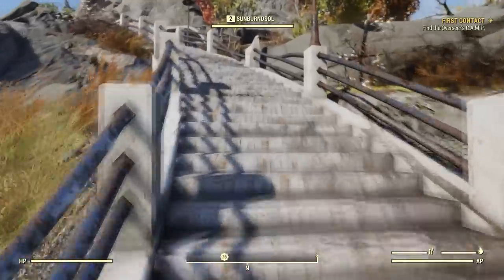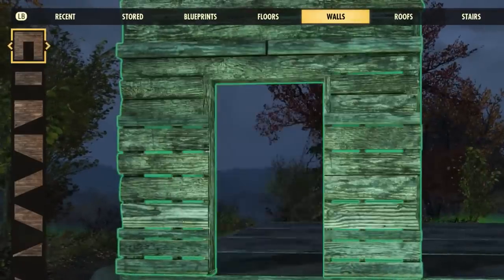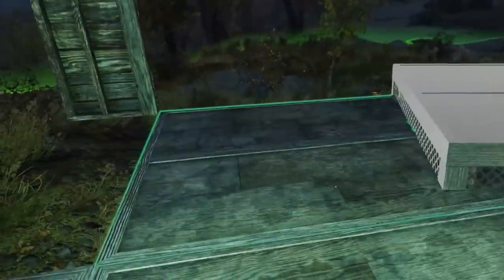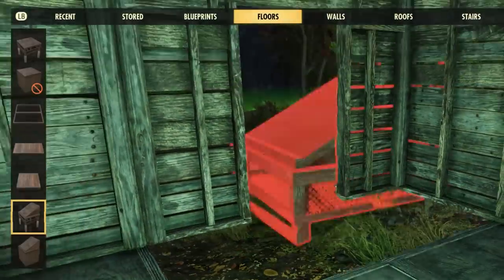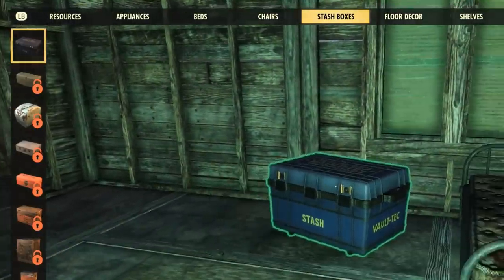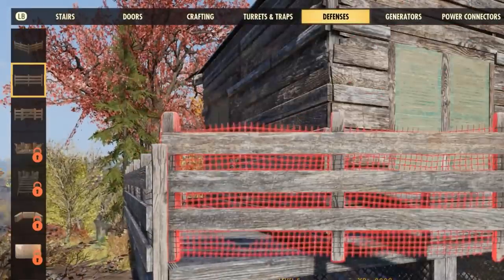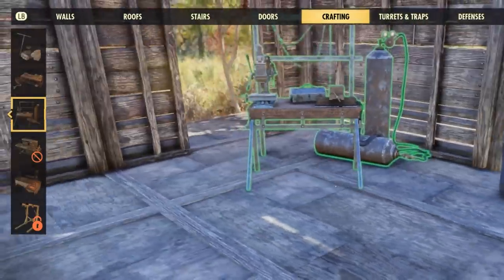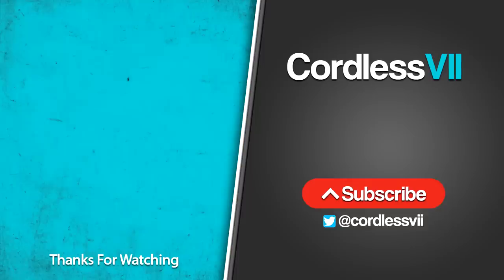Fallout 76 | Is Settlement Building For You? (Full C.A.M.P. Review)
Here is a complete review of the Fallout 76 settlement building system aka. CAMPs base building and comparison to Fallout 4 build system. Find out if it fits your play style.

Cordless